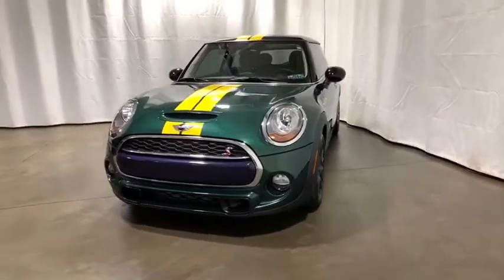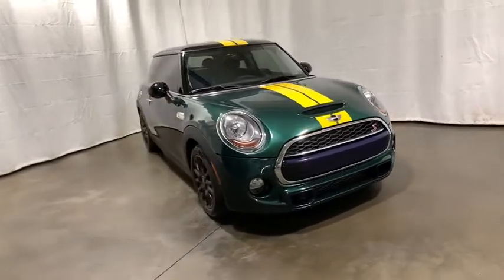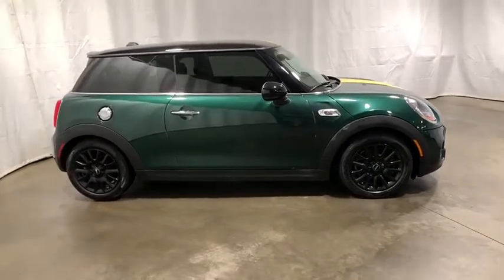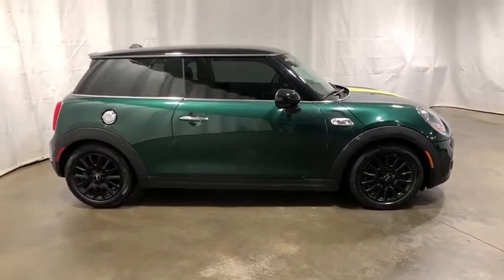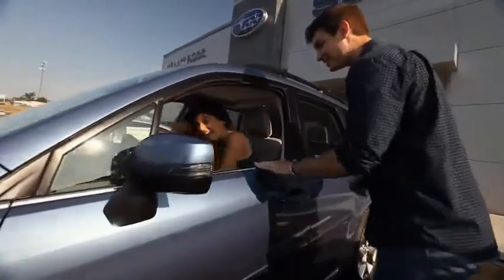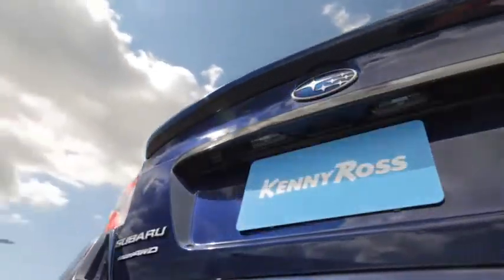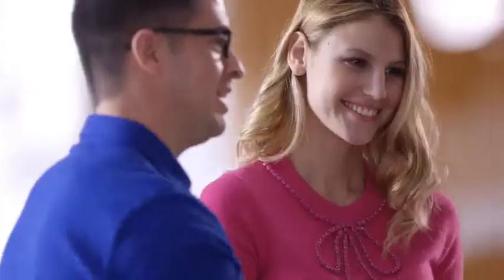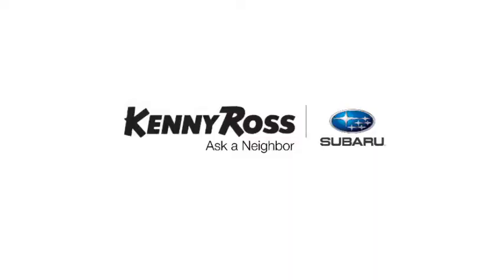2017 MINI Cooper S Pittsburgh, Greensburg, Monroeville, Irwin, North Huntingdon PA H2A45851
British Racing Green Metallic Used 2017 MINI Cooper S available in North Huntingdon, Pennsylvania at Kenny Ross Subaru. Servicing the Pittsburgh, Greensburg, Monroeville, Irwin, PA area.
2017 MINI Cooper S Base - Stock#: H2A45851 - VIN#: WMWXP7C37H2A45851

British Racing Green Metallic 2017 MINI Cooper S 2.0L 16V TwinPower Turbo 7-Speed Automatic FWD CARFAX One-Owner. Well equipped with, Auto-Dimming Interior & Exterior Mirrors, Automatic temperature control, Cold Weather Package, Delay-off headlights, Enhanced USB & Bluetooth, Front dual zone A/C, Front fog lights, Fully automatic headlights, Heated door mirrors, Heated Front Seats, Power-Folding Exterior Mirrors, Radio data system.brbrKenny Ross Certified vehicles undergo a 130 multi-point inspection, must pass PA State Inspection and Emissions and include the remainder of factory warranty or a 90 day/3,000-mile powertrain warranty. These vehicles must be 6 model years or newer and under 75,000 miles.